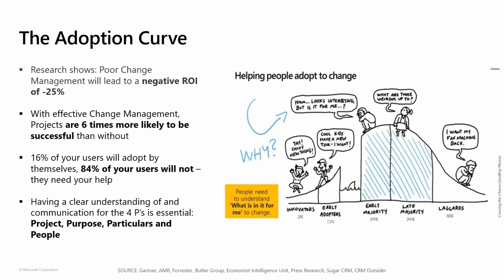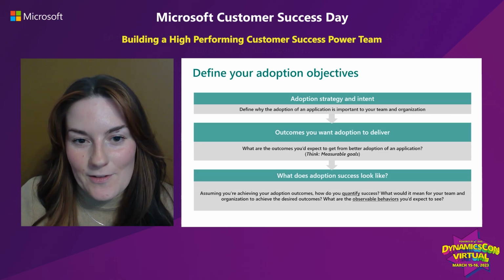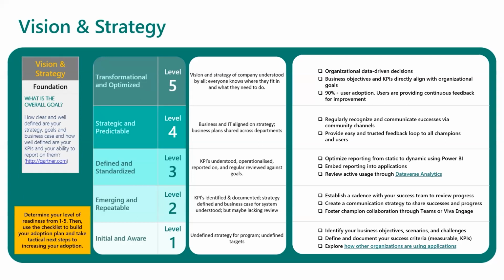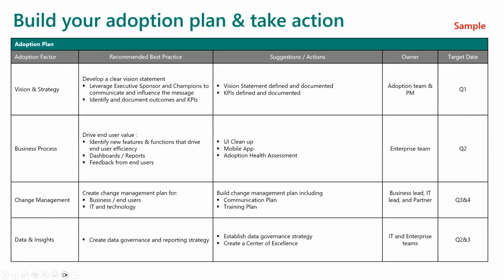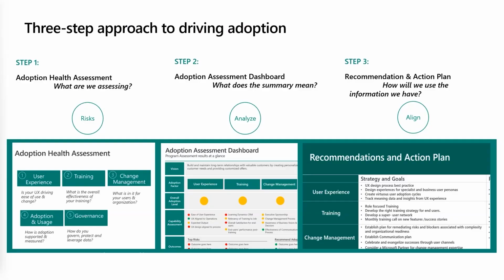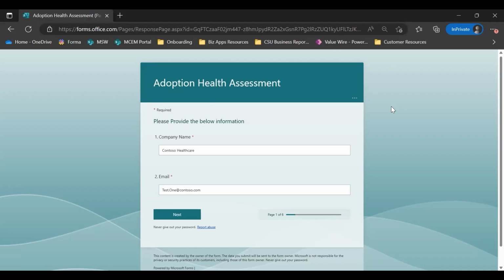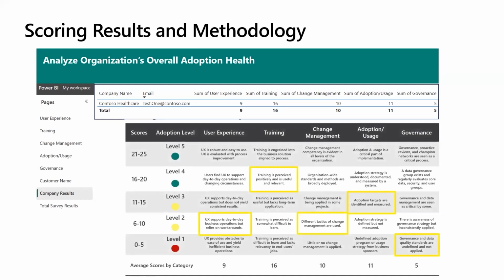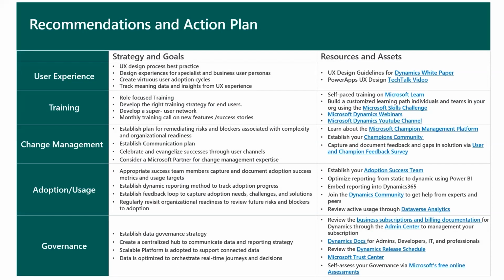Building a High Performing Customer Success Power Team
Presenter(s): Sophie Kim & Emily Strickland
Session Description: This session will provide an overview of an adoption plan and why it is critical for your digital adoption goals and objectives.  The adoption plan provides several benefits such as:
-Identify key adoption blockers
-Evaluate health of users, training, change management, and governance
-Mitigate business risks and reduce uncertainty
-Create a proactive, repeatable approach to drive continuous improvements